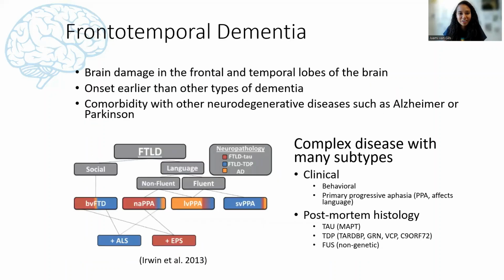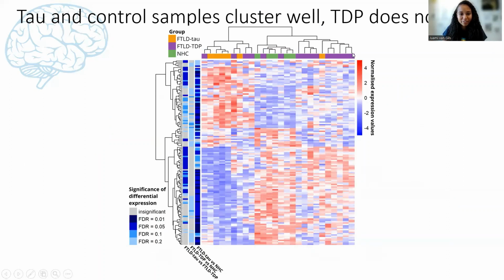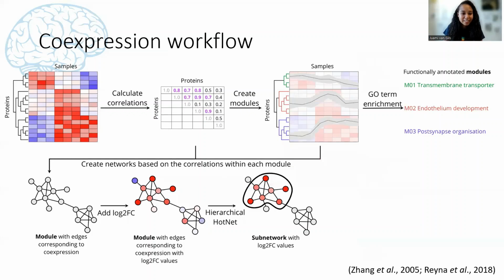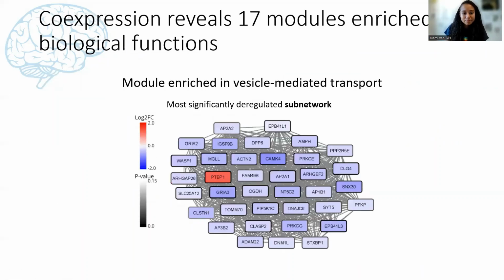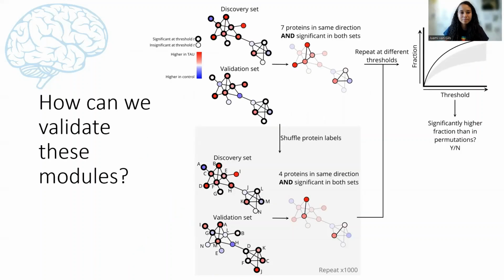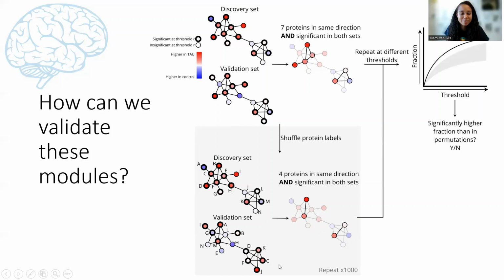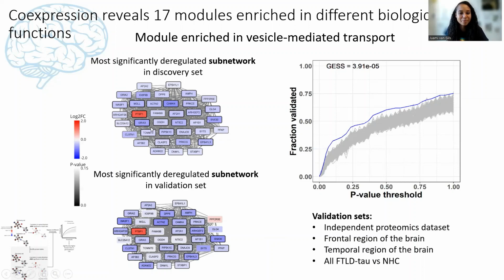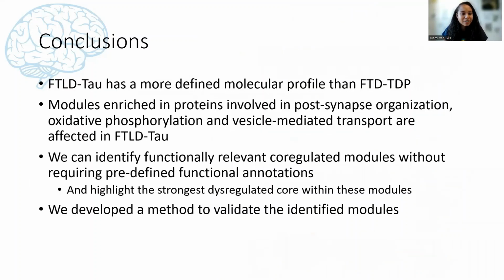Identification and validation of functional... - Juami van Gils - TransMed - Poster - ISMB 2022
Identification and validation of functional co-expression modules in frontotemporal dementia - Juami van Gils - TransMed - Poster - ISMB 2022